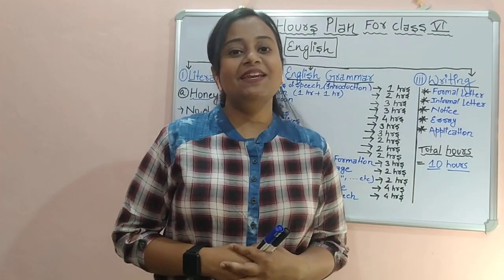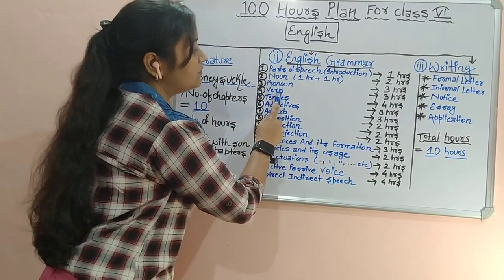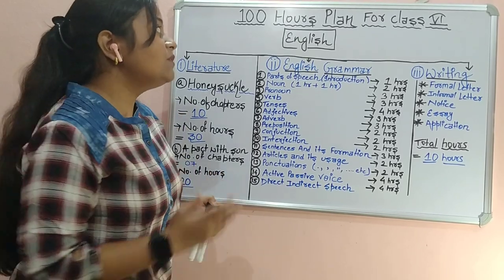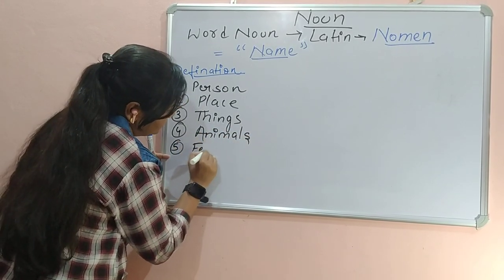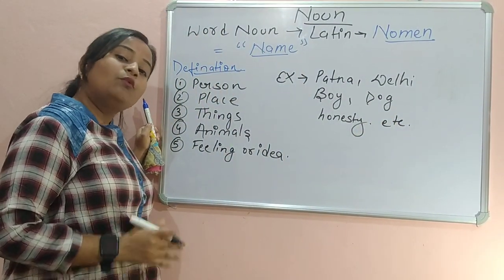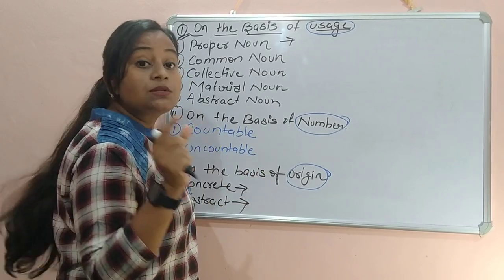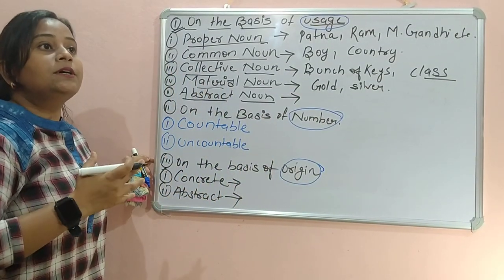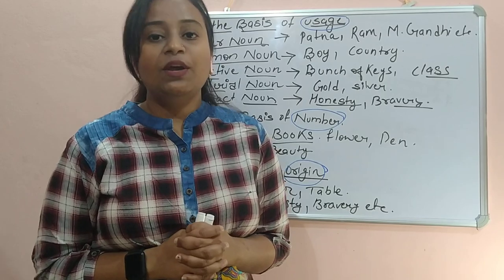English Demo class